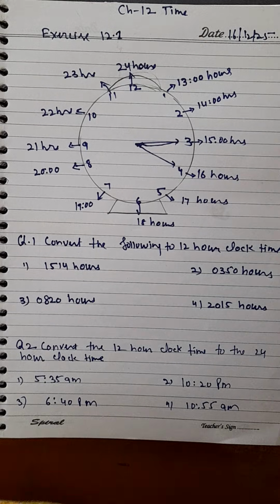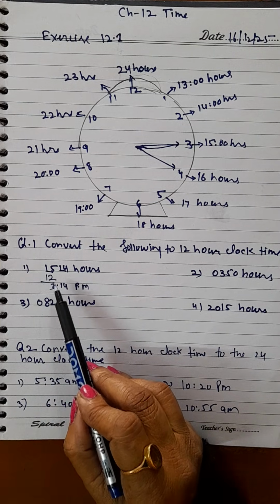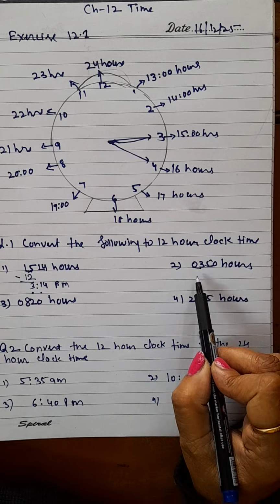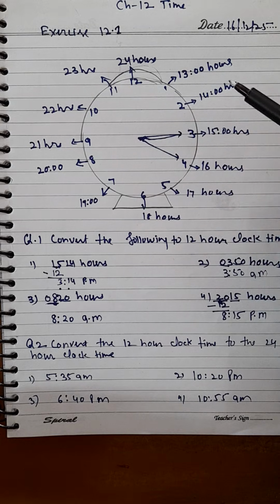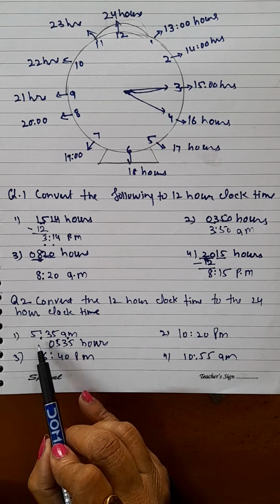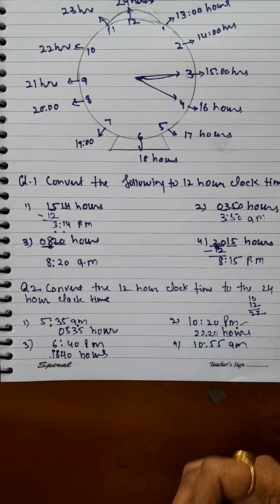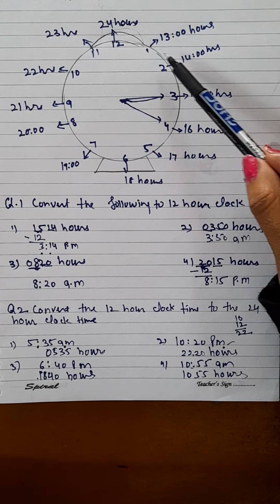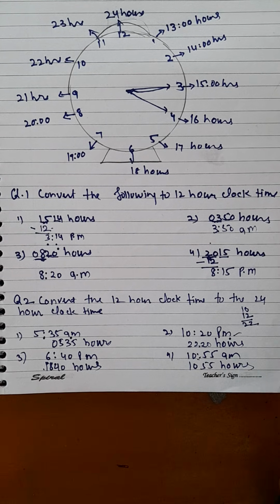16 December 2025